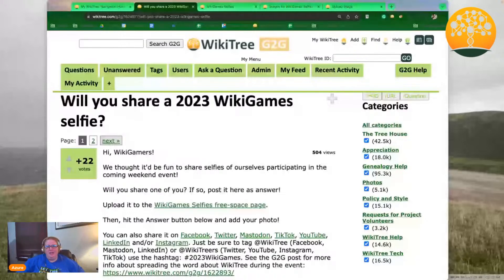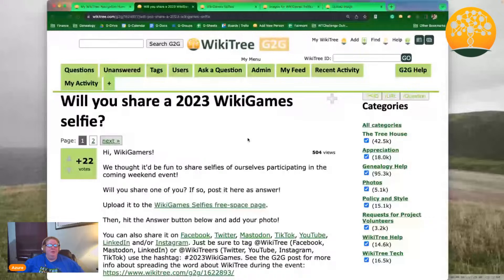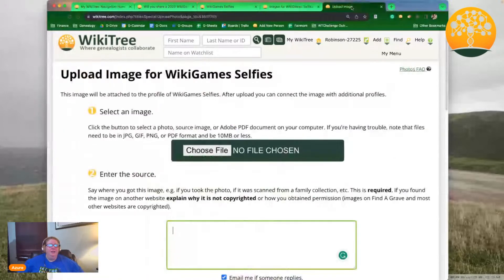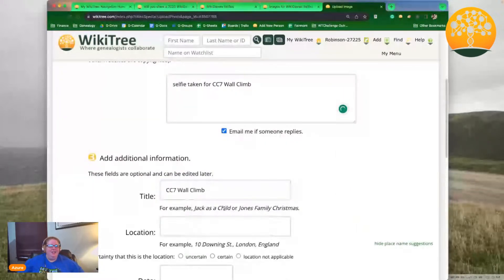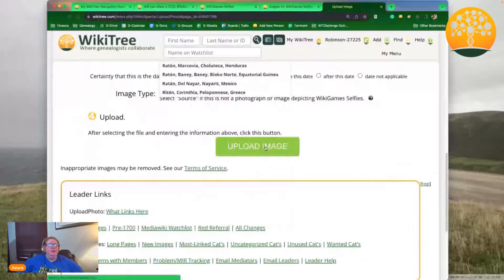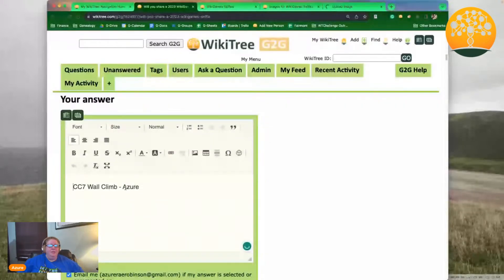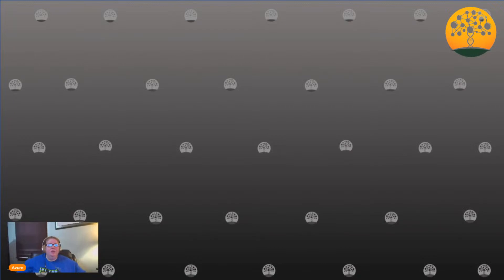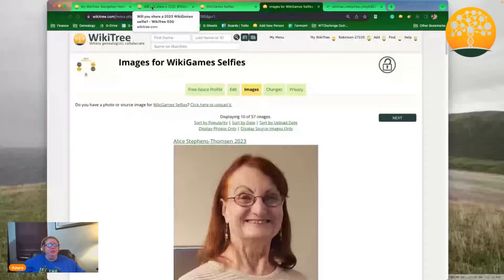How-To share an image on G2G (Genealogist to Genealogist forum) on WikiTree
Brief instructional video on how to add an image to WikiTree's G2G (Genealogist-to-Genealogist) forum by WikiTreer @Robinson-27225